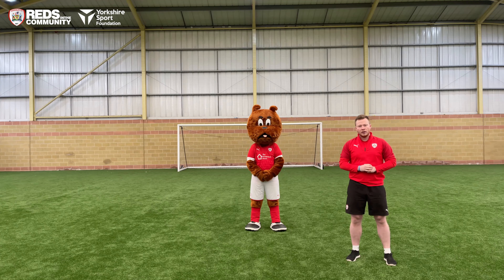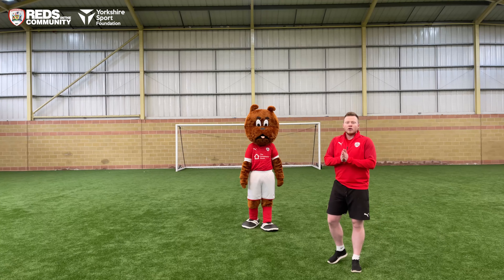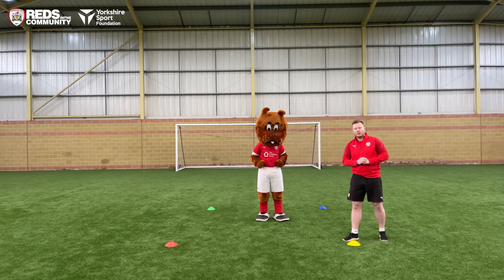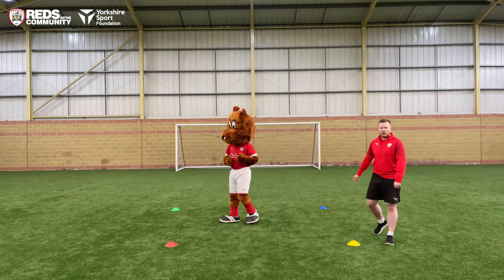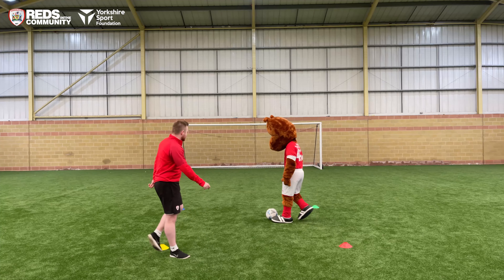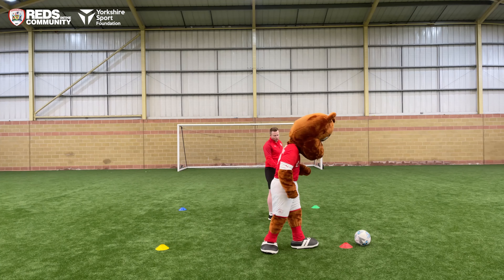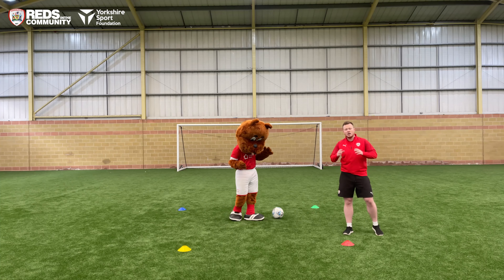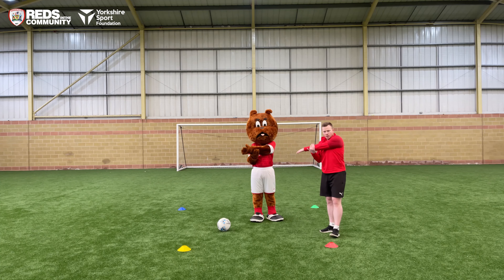𝐇𝐄𝐀𝐋𝐓𝐇𝐘 𝐑𝐄𝐃𝐒 | 𝕄𝕆𝕍𝔼 𝕎𝕀𝕋ℍ 𝕋𝕆𝔹𝕐 ℙ𝕋. 𝟚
𝐓𝐮𝐧𝐞 𝐢𝐧 𝐞𝐯𝐞𝐫𝐲 𝐰𝐞𝐞𝐤 𝐟𝐨𝐫 𝐦𝐨𝐫𝐞 𝐰𝐨𝐫𝐤𝐨𝐮𝐭𝐬 𝐰𝐢𝐭𝐡 𝐨𝐮𝐫 𝐑𝐞𝐝𝐬 𝐢𝐧 𝐭𝐡𝐞 𝐂𝐨𝐦𝐦𝐮𝐧𝐢𝐭𝐲 𝐜𝐨𝐚𝐜𝐡𝐢𝐧𝐠 𝐭𝐞𝐚𝐦, 𝐨𝐫 𝐟𝐢𝐧𝐝 𝐭𝐡𝐞𝐦 𝐨𝐧 𝐨𝐮𝐫 𝐘𝐓 𝐜𝐡𝐚𝐧𝐧𝐞𝐥 𝐭𝐨 𝐭𝐫𝐚𝐢𝐧 𝐢𝐧 𝐲𝐨𝐮𝐫 𝐨𝐰𝐧 𝐭𝐢𝐦𝐞!

Reds in the Community, in partnership with Yorkshire Sport Foundation, have launched a brand new, free online weekly video series to provide a safe way for you to keep active at home.

We have continued to support the Barnsley community throughout the pandemic wherever possible to continue leading a healthy lifestyle and learn new habits.

The sessions will be inclusive with varying levels of intensity, from chair-based exercises, HIIT sessions and more.